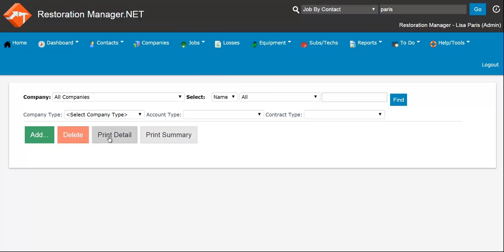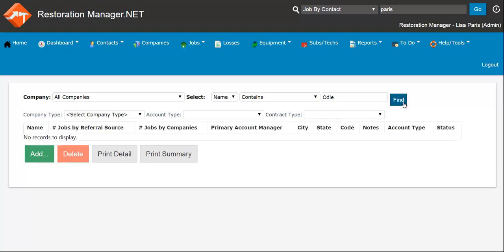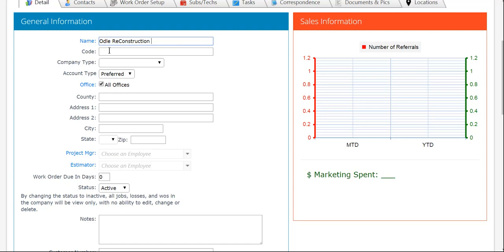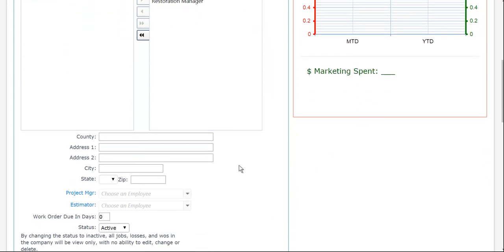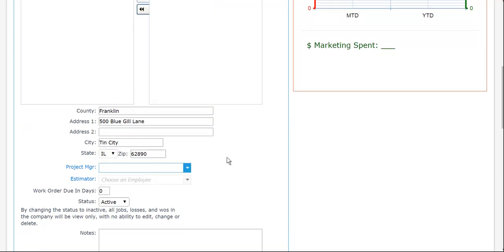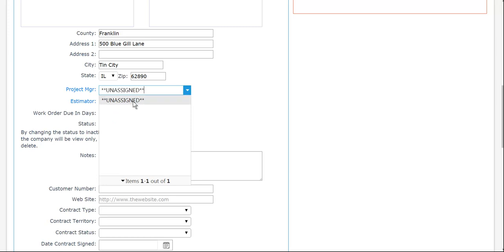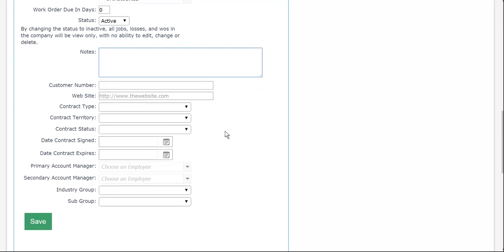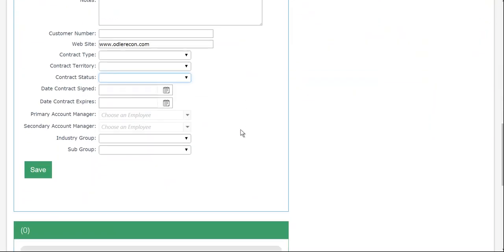How to add a Company